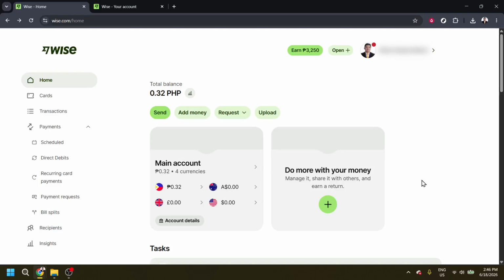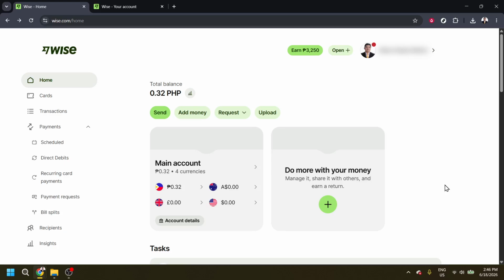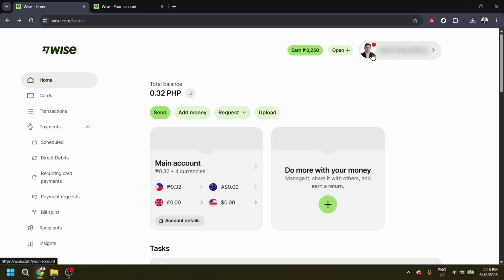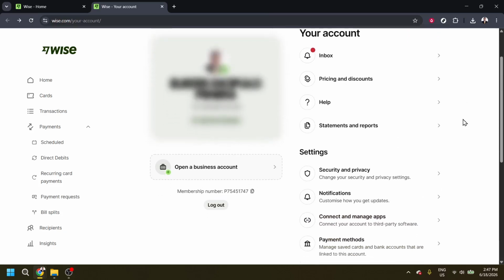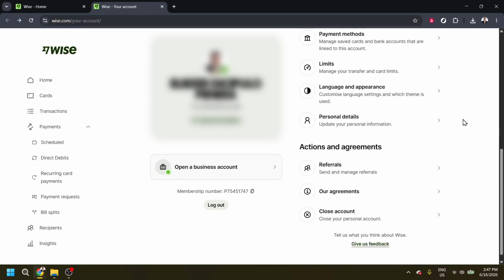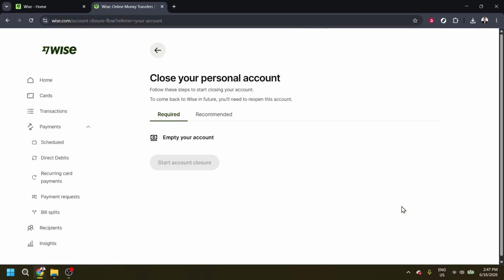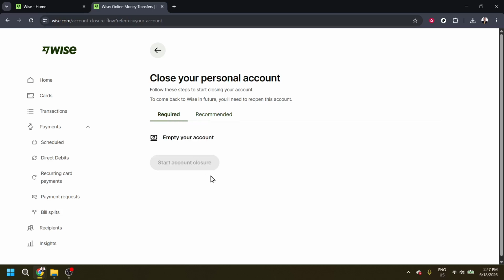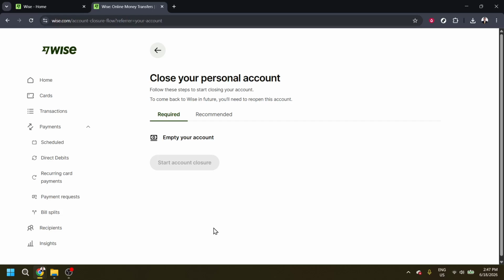How to Delete Wise Account (Updated 2026)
In this video, we discuss how to delete Wise account, providing a step-by-step guide to close your Wise account. We walk you through the account settings, locating the close account option, and initiating the closure process. Whether you need to delete your Wise account or close it permanently, this tutorial covers everything you need to know.

00:00 Introduction
00:15 Log into Your Wise Account
00:27 Click Profile Icon
00:46 Access Account Settings
01:04 Your Account Page Loads
01:28 Scroll to Close Account Option
01:43 Click Close Account
02:00 Ignore Recommended Tab
02:16 Start Account Closure
02:26 Account Closure Confirmed